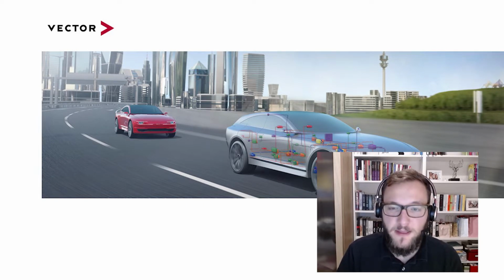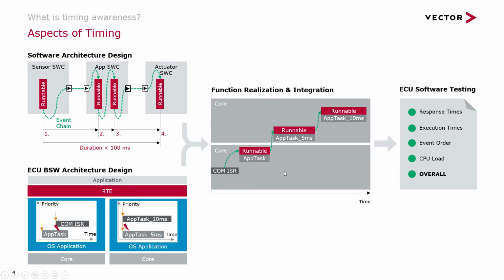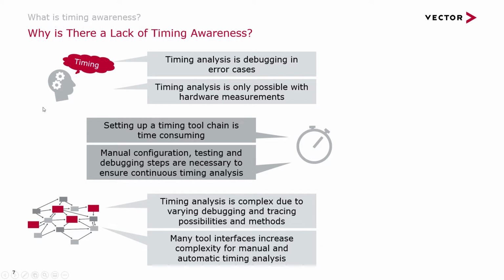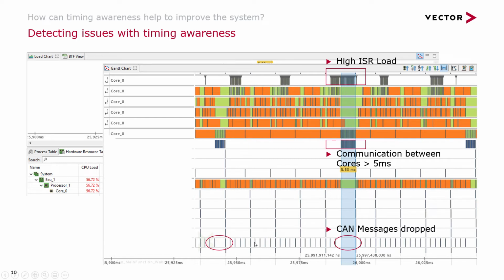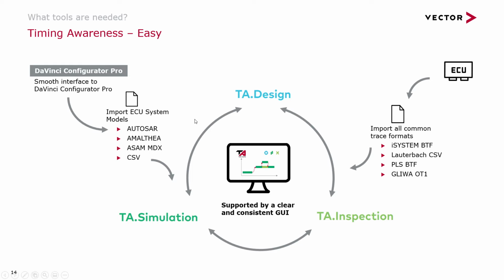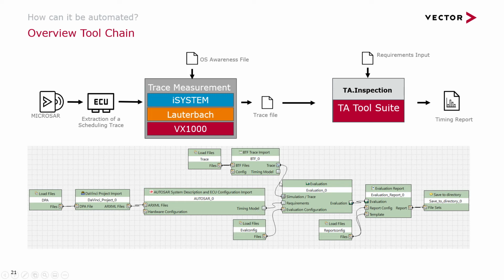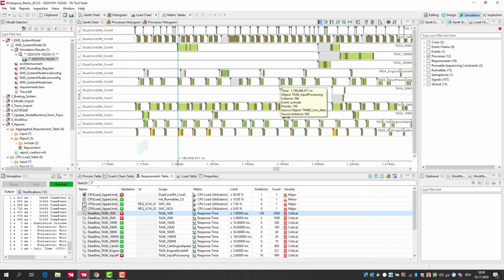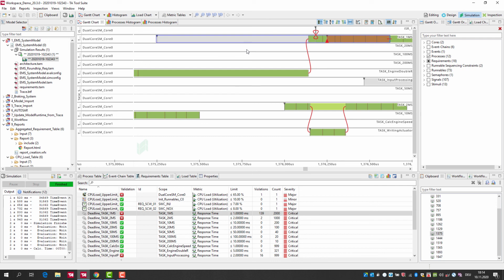Achieving Timing Awareness for the Dynamic Runtime Architecture of ECU Projects in CI Environments